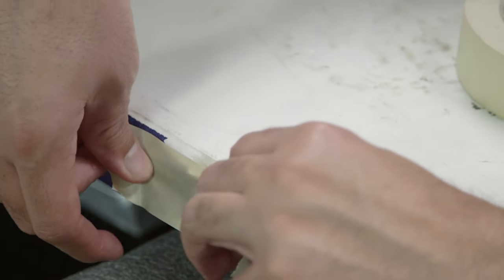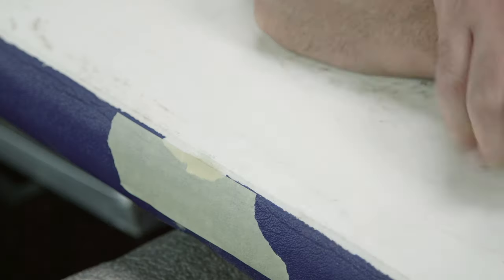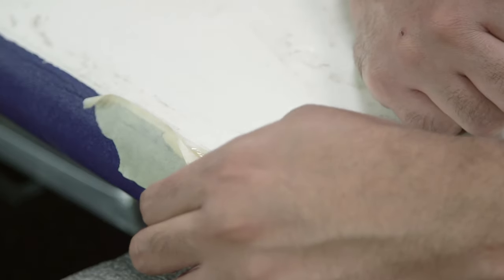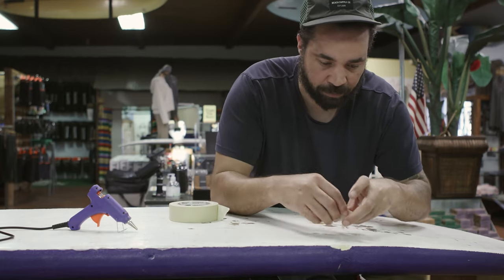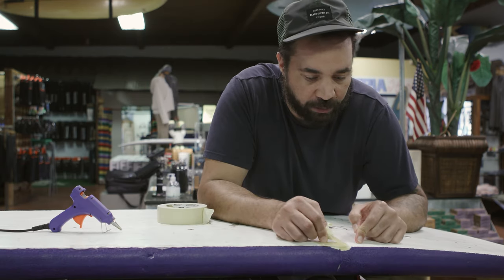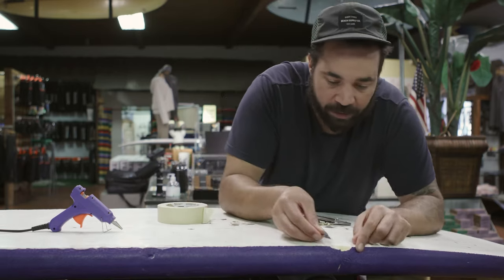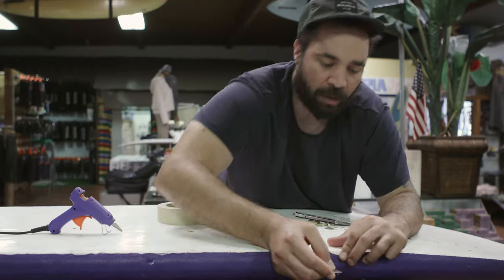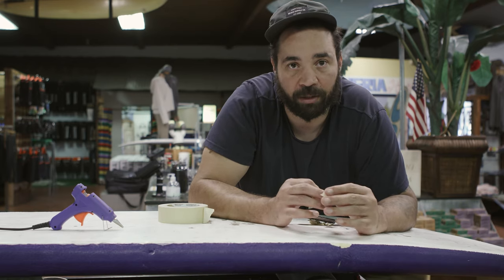An Easy Way to Repair Your Soft top Surfboard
We tried a few different methods from wetsuit repair glue to Gorilla Glue but the hot glue gun method was the easiest and quickest in our opinion.